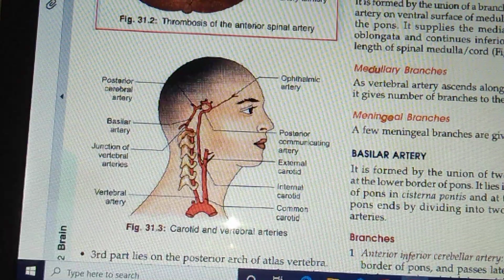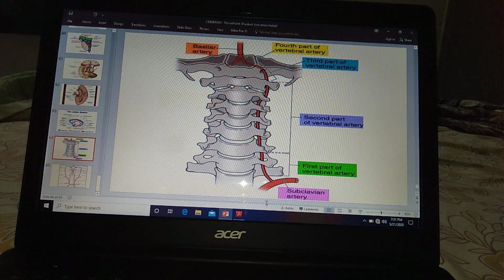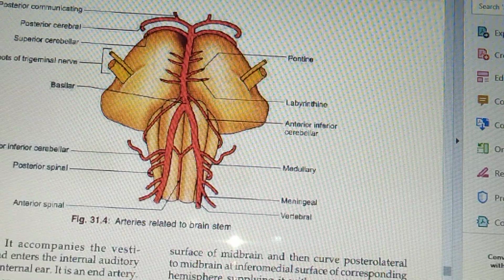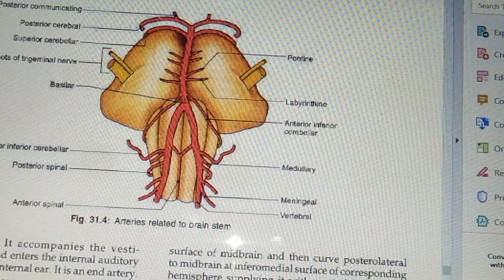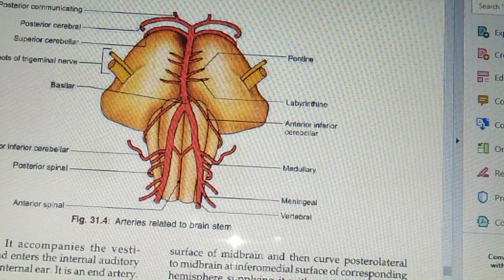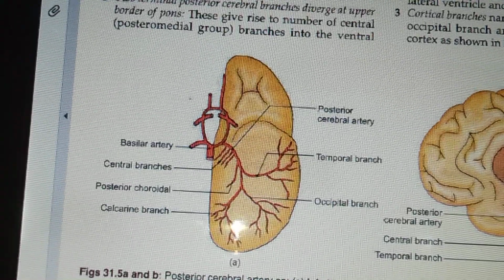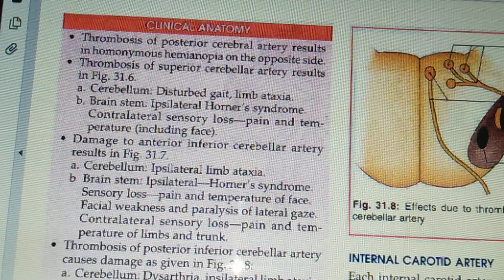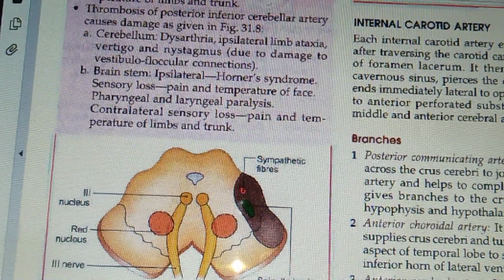Anatomy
Blood supply of Brain - Vertebral and Basilar arteries